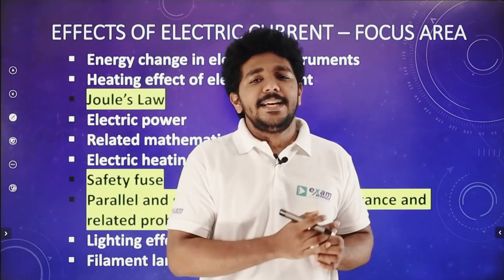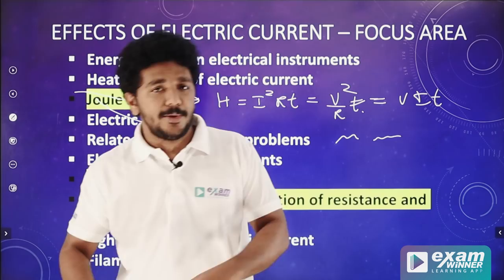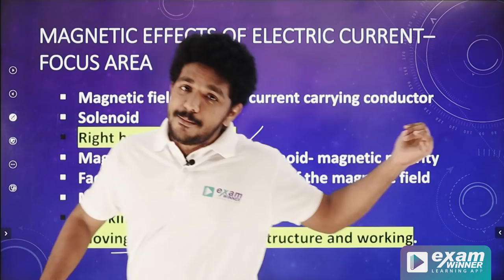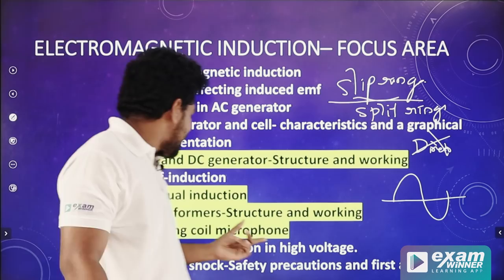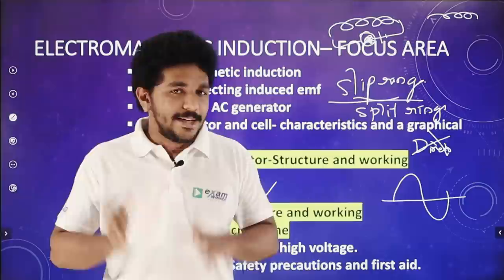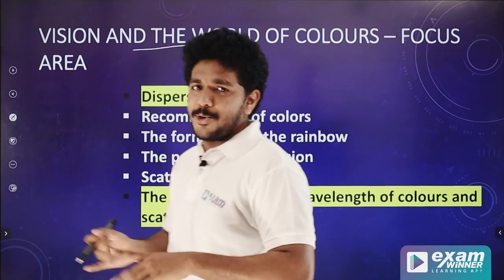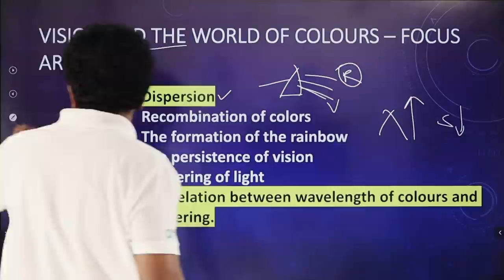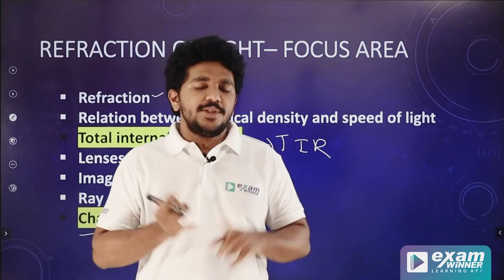SSLC Physics Exam 2021 | Score 80% in just 2 Days | Tricks and Tips | By Alex Sir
For Complete SSLC Preparation Download Exam Winner Learning App From Google Play Store